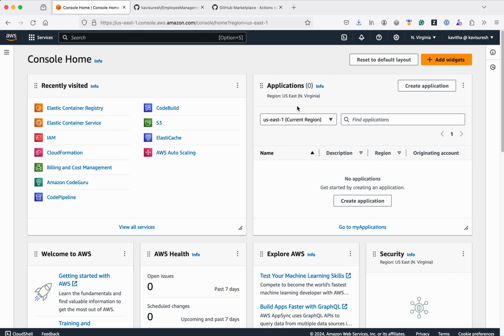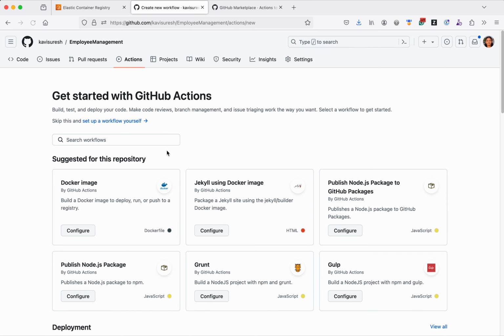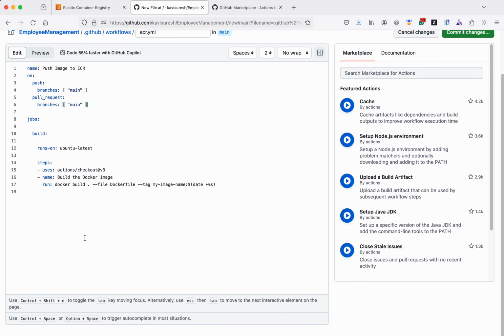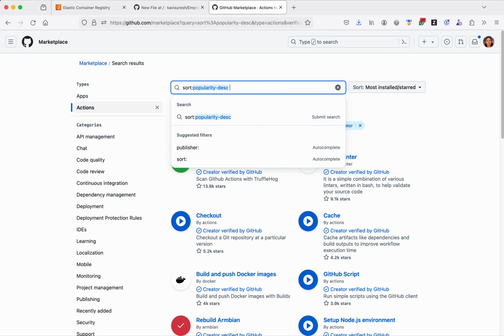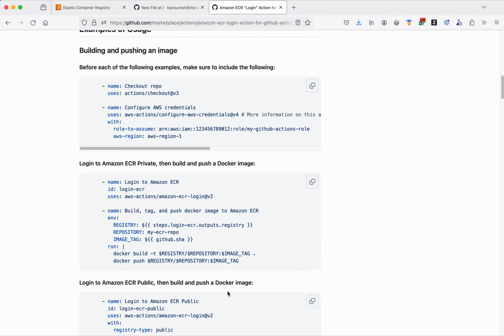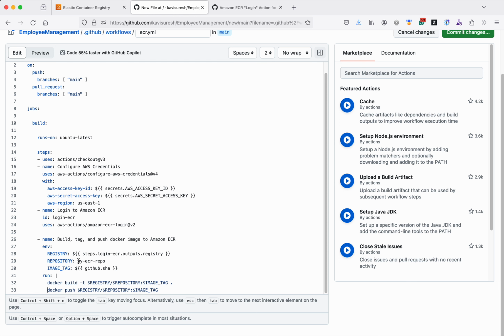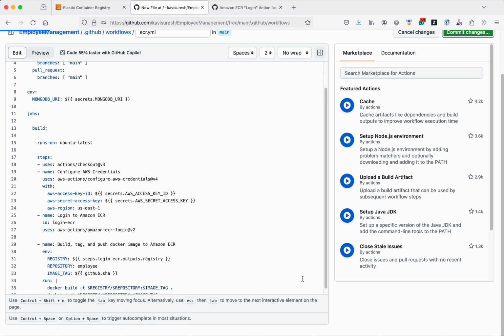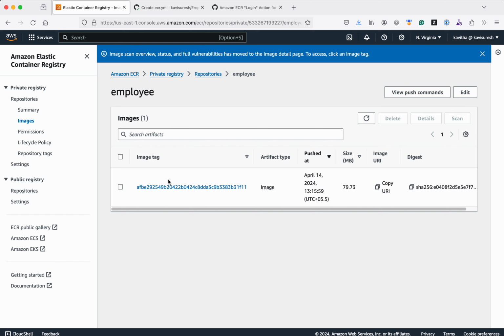GitHub Actions: Building NodeJS Application and Pushing Image to AWS Elastic Container Registry